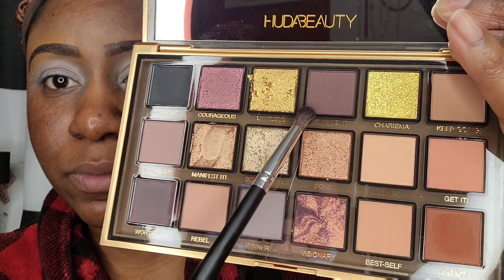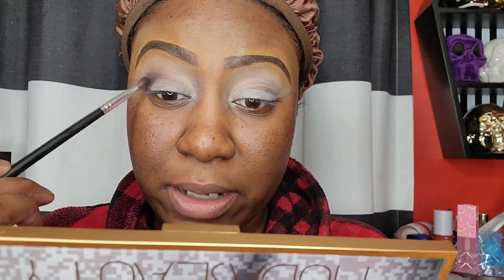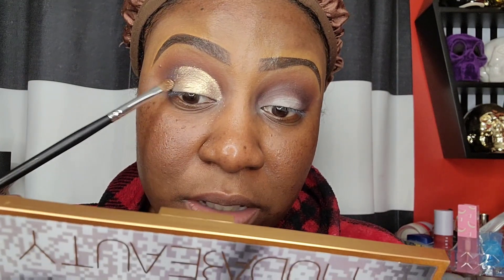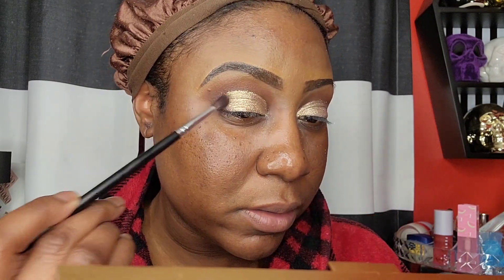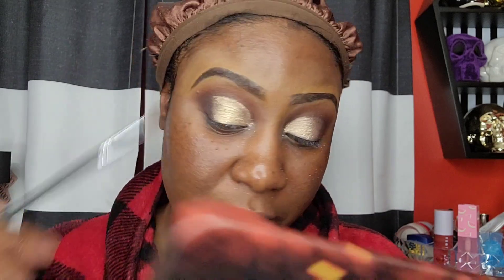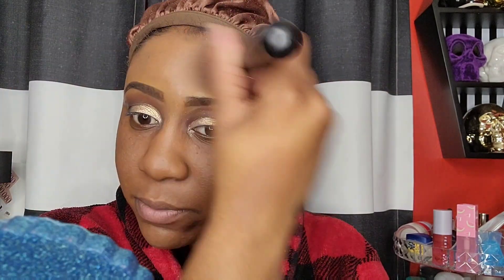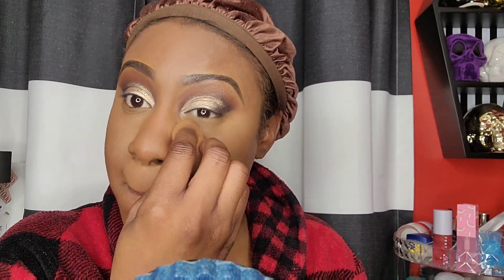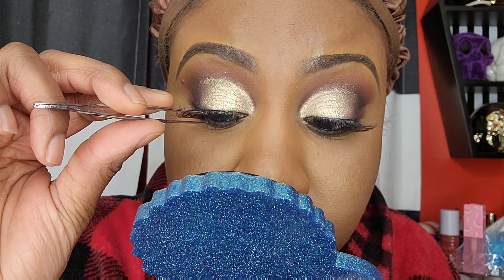Trying New Makeup| Huda Beauty, Nars, Colourpop & more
Welcome back to Bri-o-Ween🎃

Today I will be trying on new makeup in today's video. I have a few new makeup releases I will be trying on for today looks. I have the new huda beauty palette, nars foundation & more.

Products Mentioned:

Huda beauty empowered palette
Kiss so Wispy ruffle lashes
Nars soft matte foundation-marquises
ruby kisses all over glow bronzer -bronze glow
milani blush-cocoa felicita
Absolute new york gloss-nude
kiss full coverage concealer-deep honey